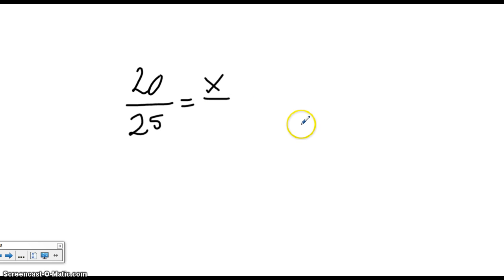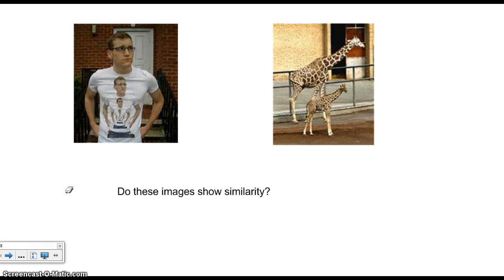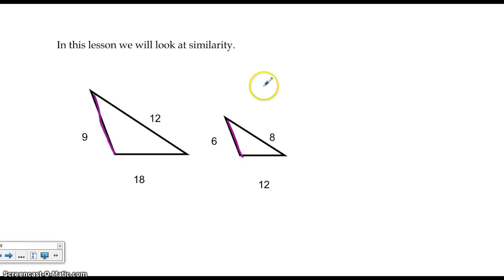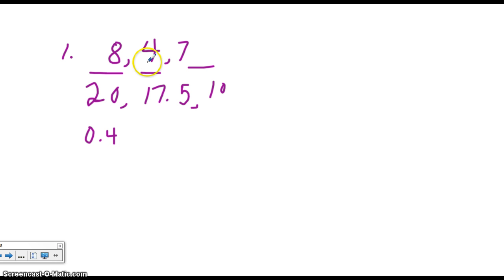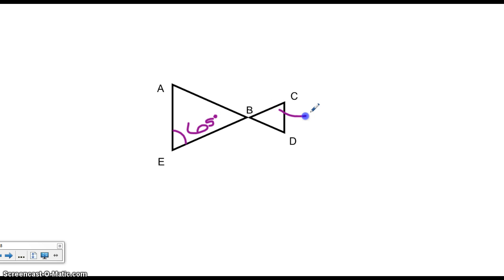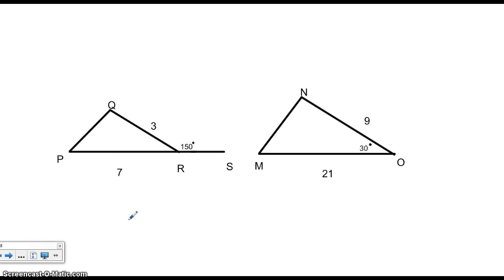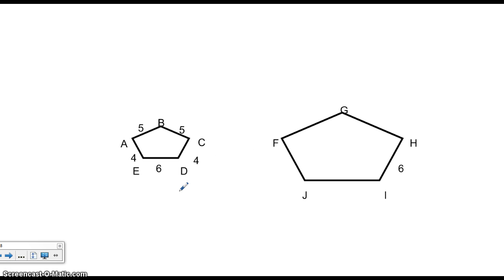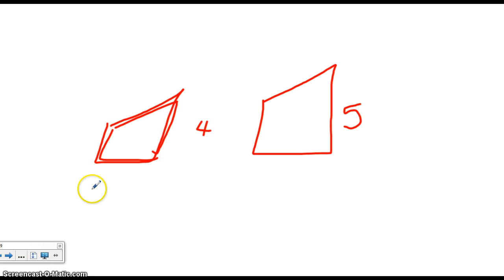Richter Similar Polygons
Video about similar polygons